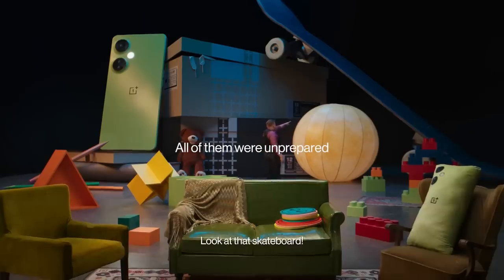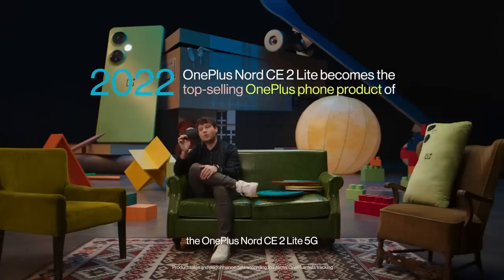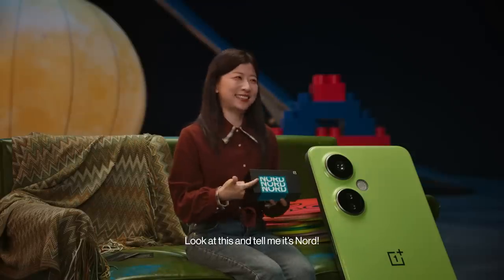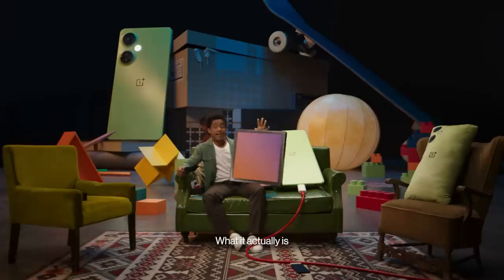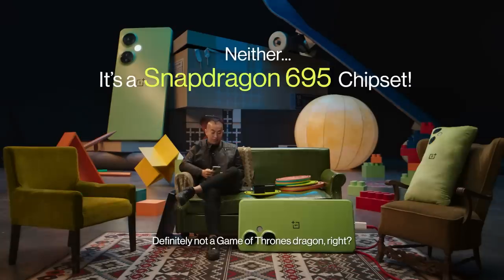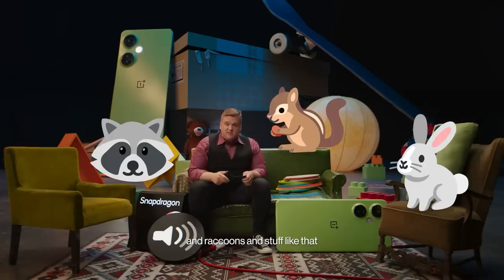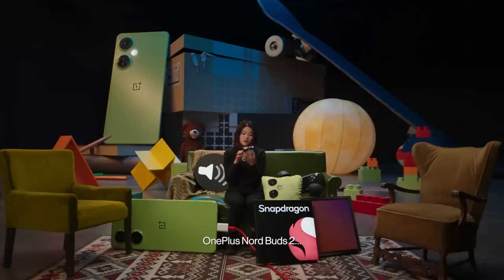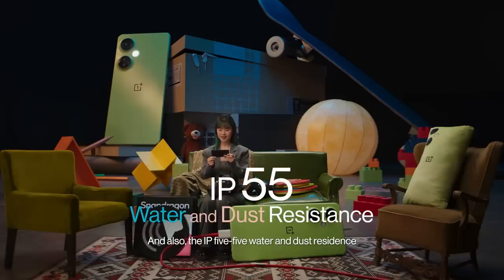Larger Than Life | A OnePlus Nord Launch Event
Premieres April 4, 7 PM